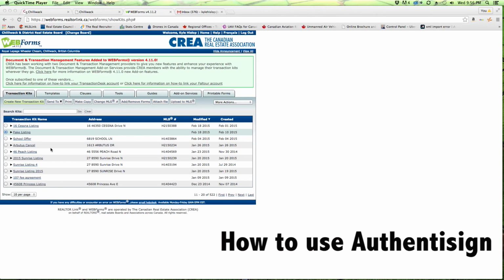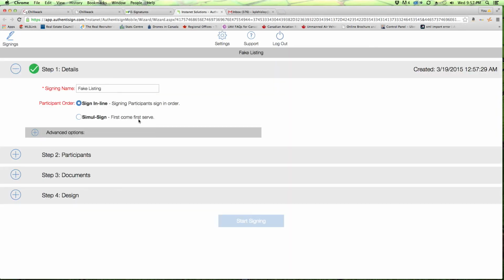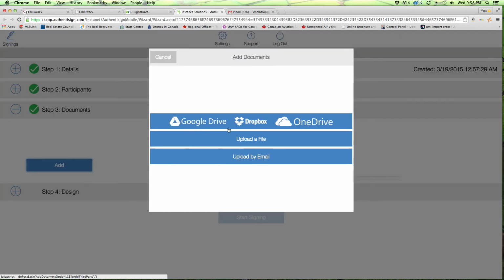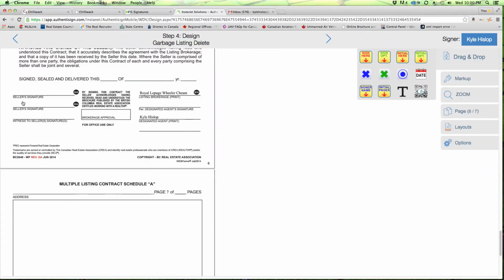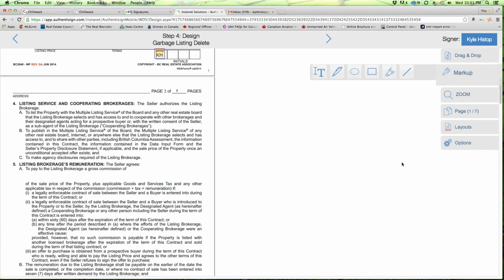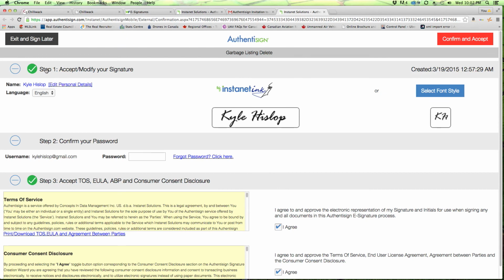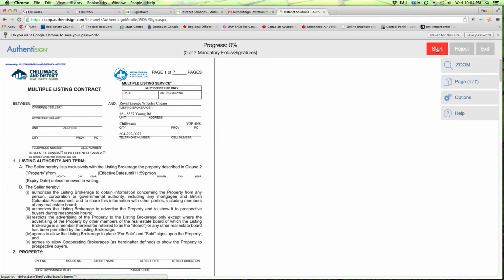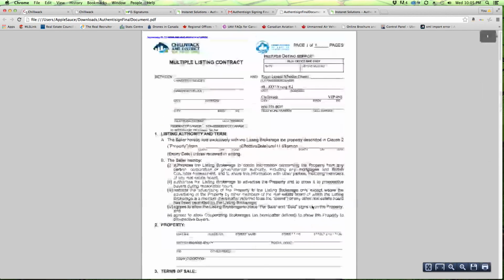How to use Authentisign and Webforms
A quick video showing how to use Authentisign and Webforms.  This demo goes through the process of taking a listing contract from Webforms and putting it on Authentisign, adding clients, marking up the document and sending it.  Also, I will show what the email looks like from your clients perspective, how easy it is for them to sign it on their computer so you can help direct them if they have questions.